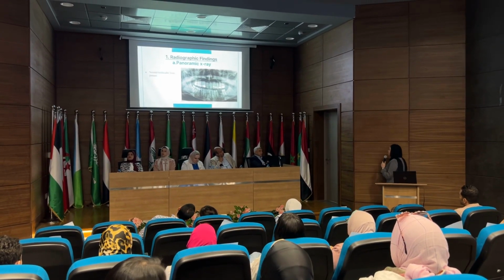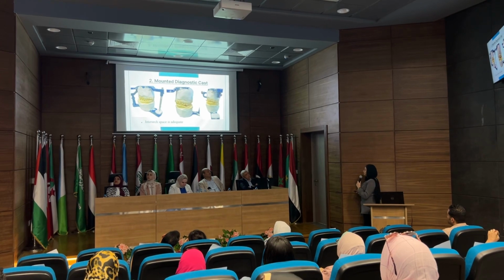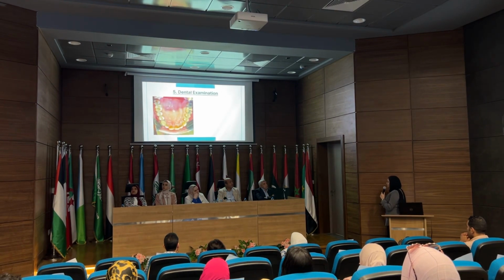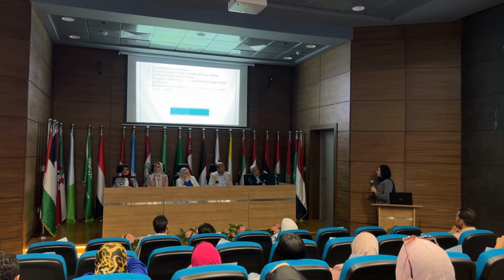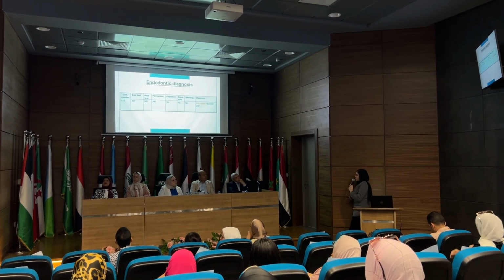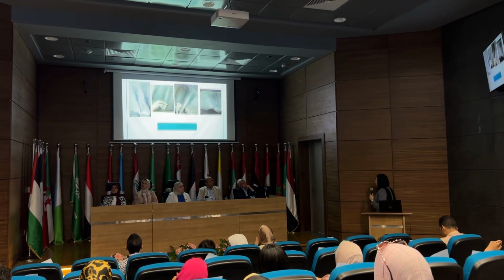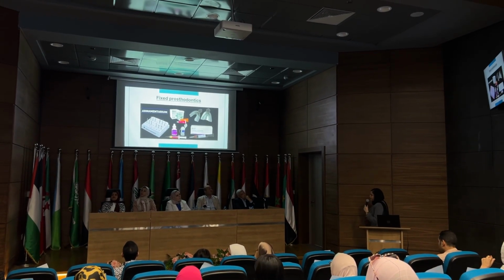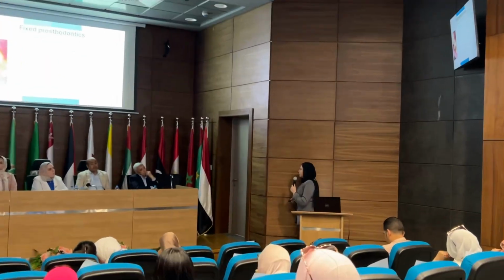Very proud of my cousin the great dentist BASSANT AYMAN || Arab Academy For Science Al Alamein AAST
احلي فرحة هي فرحة النجاح
ربنا يسعد اوقاتنا و يرزقنا السعادة

حقيقي فخورة من قلبي ل روح قلبي بسبوس العيلة كلها اشطر بوسي يا فرست
متأكدة انك حتكوني ممتازة و تنفعي الناس و تبقي من عظماء المجال